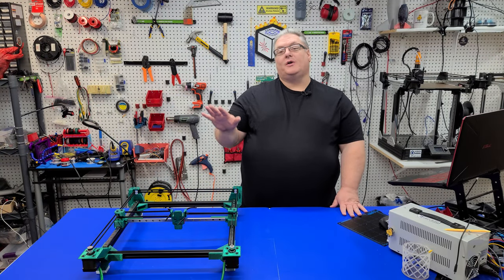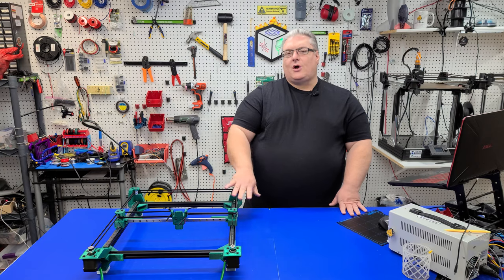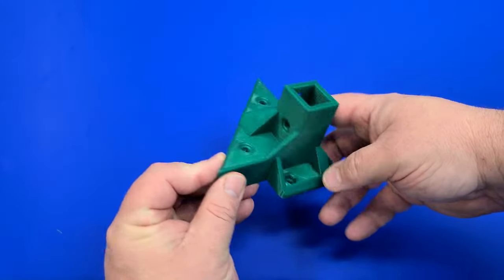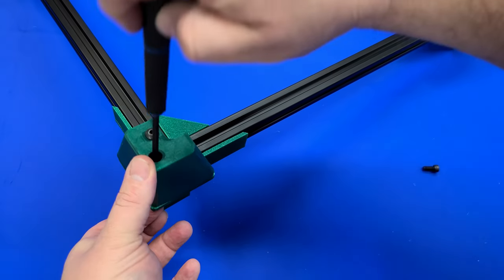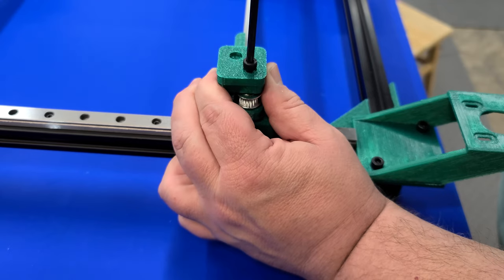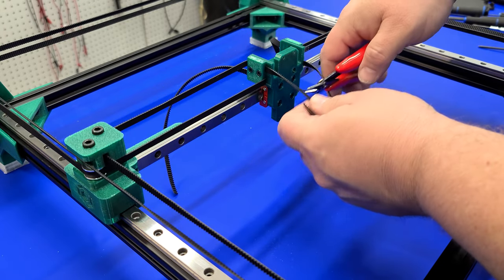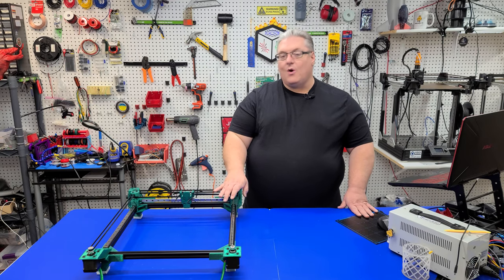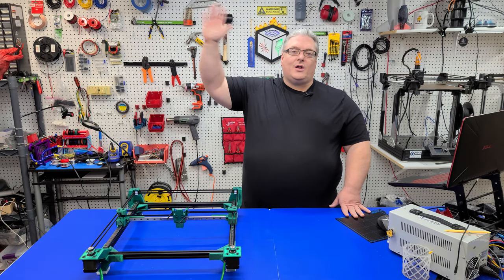How to make a DIY Laser Engraver - CoreXY | Part 1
Today is day one of our DIY Laser Engraver build.  In this video we will build the entire CoreXY motion system of our laser engraver.  Many of the parts are 3D Printed and will require a 3D Printer.  This same frame can be used for vinyl cutters and plotters.  This is a quick project and can be easily completed in a weeking with the right tools.

WARNING: Lasers can be very dangerous and extreme caution should be exercised when attempting to build this project.  Understand the risks to you and others by building a project like this.

0:00 - Introduction
3:26 - Building the DIY Laser Engraver Frame
5:33 - Installing the Motion Control System
8:16 - CoreXY Belt Routing
9:29 - Build Tips
11:26 - Wrap Up